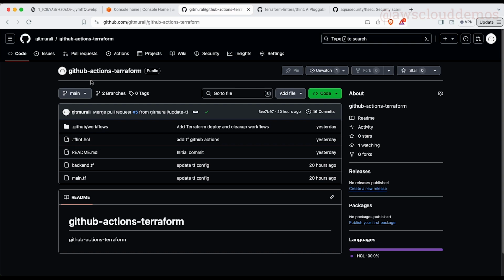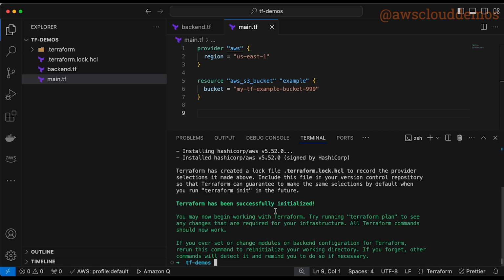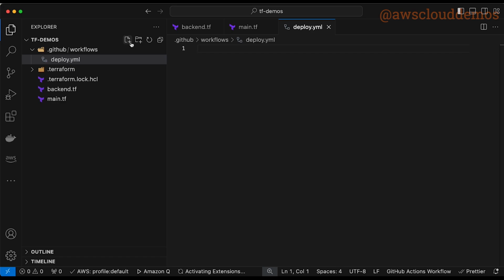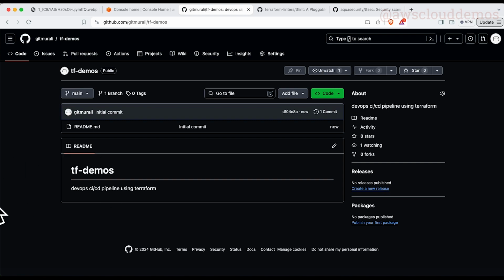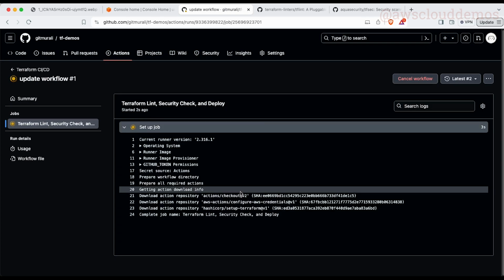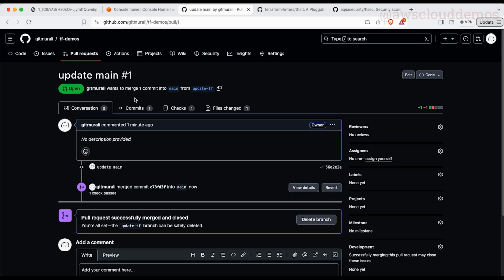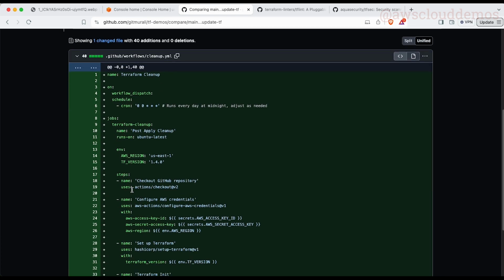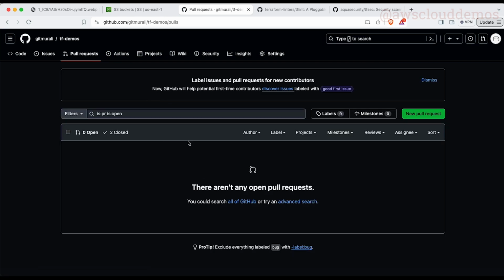Deploy AWS infrastructure using github actions and terraform 🚀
Learn how to streamline your AWS infrastructure deployment process by using GitHub Actions and Terraform in this step-by-step tutorial. We'll walk you through setting up your GitHub repository, creating Terraform scripts, and automating the deployment process with GitHub Actions. By the end of this video, you'll have a solid understanding of how to efficiently deploy your AWS infrastructure using these powerful tools.